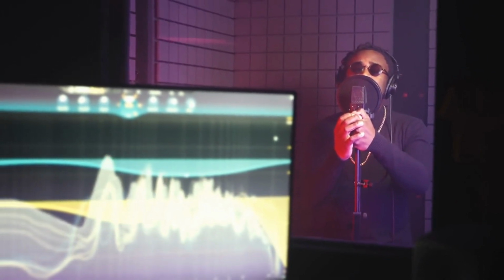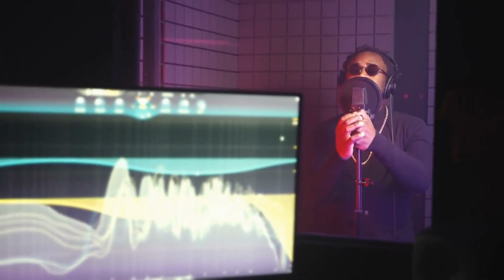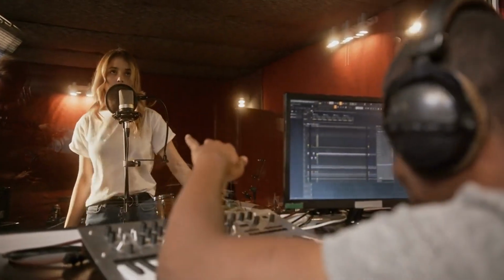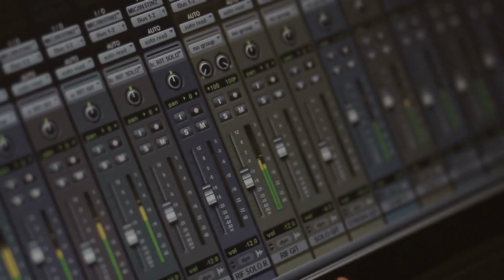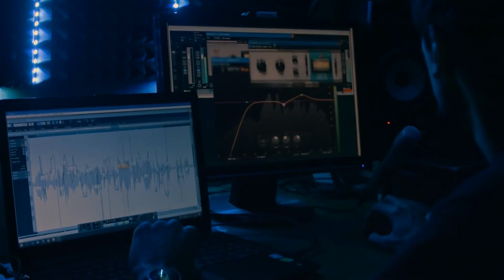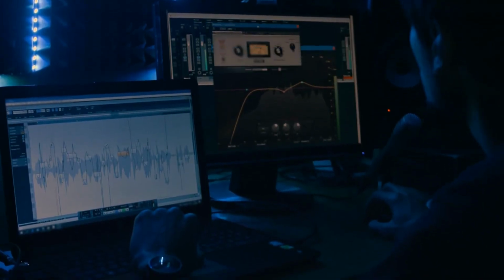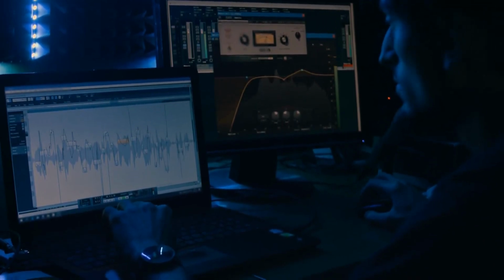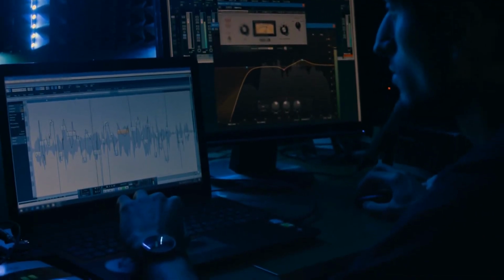Your Guide on How to Find the Best Recording Studios in Delhi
In this guide, we’ll walk you through the top tips on how to find the best recording studios in Delhi. Whether you’re an aspiring artist, a seasoned musician, or simply someone looking for high-quality audio production, this video will help you make an informed decision. We’ll explore everything from studio equipment to location considerations, and even what to look for in terms of pricing and atmosphere. Watch till the end for expert advice and recommendations on what factors truly matter. Also, be sure to visit our article for full detailed reviews and more insights on the top recording studios in the city!

Chapters:
00:00:00 - Your Guide on How to Find the Best Recording Studios in Delhi
00:00:34 - Importance of Equipment Quality
00:01:01 - Expertise of Sound Engineers
00:01:29 - Location and Atmosphere Considerations
00:01:56 - Understanding Pricing and Packages
00:02:23 - Conclusion

At Best in Hood, we're more than just reviews. We're a community-driven platform dedicated to showcasing top-notch services and products in your area. Discover genuine, unbiased insights and empower your choices.

Your voice matters! Share your experiences, recommendations, or feedback in the comments below. Let's grow and refine our community together.